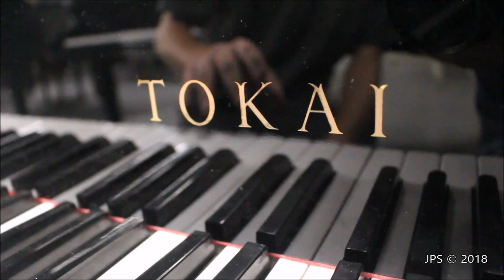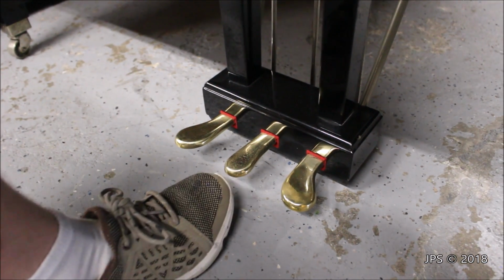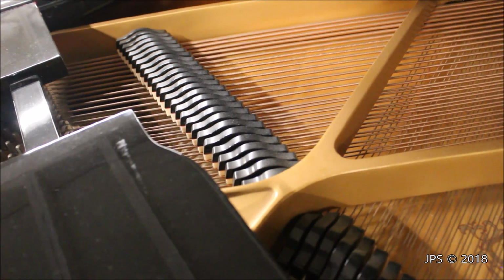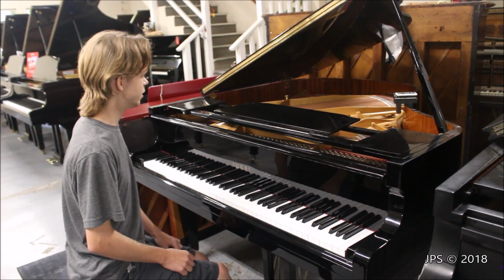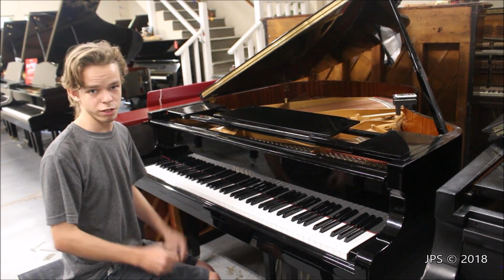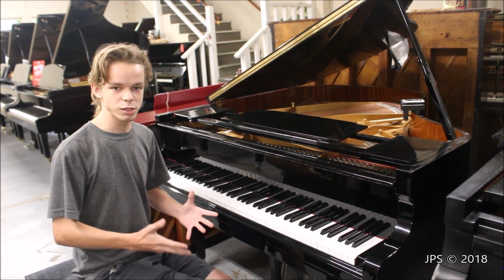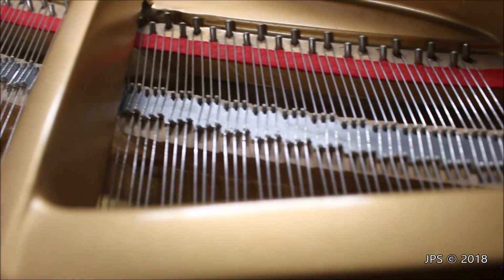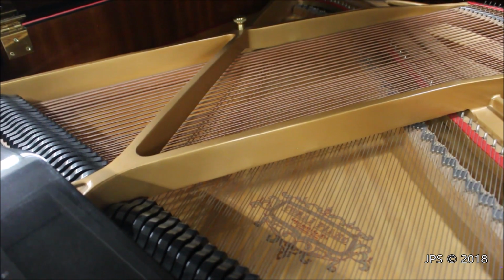Tokai Grand Review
Filmed on Location at DC Pianos in Berkley, CA

James happens on a Tokai grand piano, and gives his feelings about this piano.